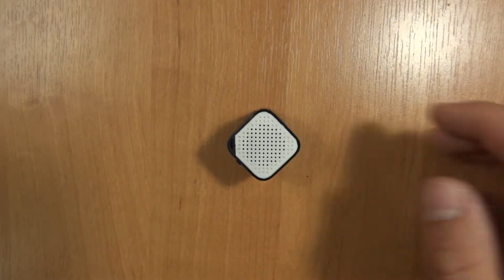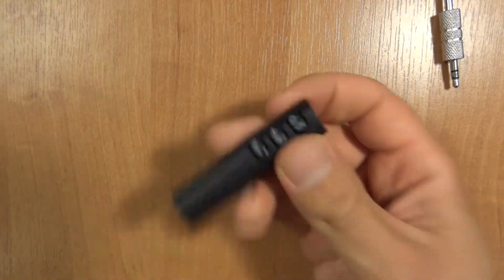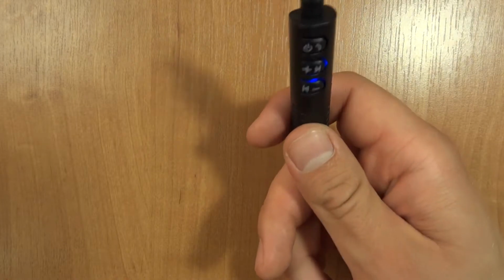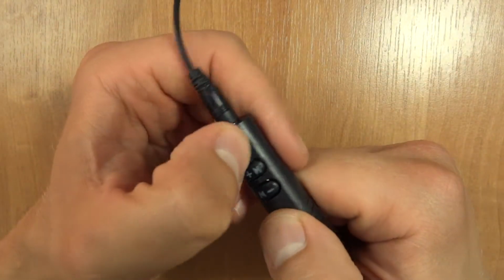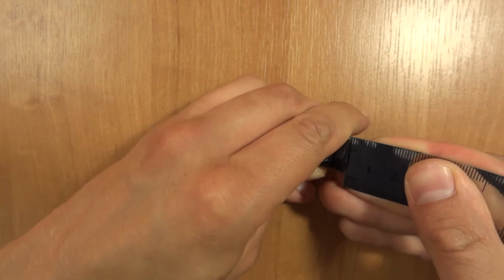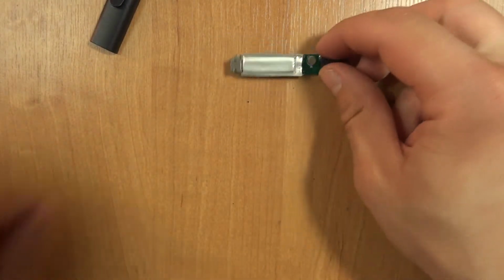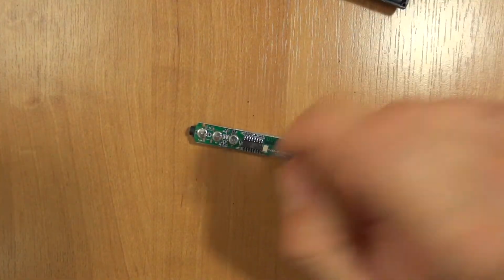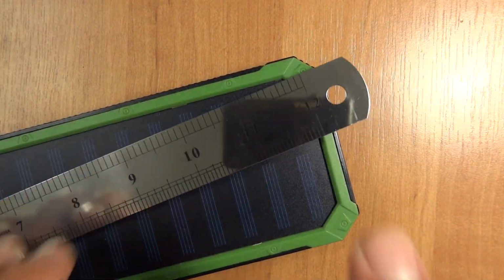Mini battery powered Bluetooth receiver + ruler unboxing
I did 3-4 cycles of charging, discharging of this receiver, but still no luck - 30 min tops. It has battery level indication that shows on the phone in notification area, but each time you look at it, it's 10% lower and for last 5 minutes (so 20% of use time) it will interrupt with message about low battery every minute or two.